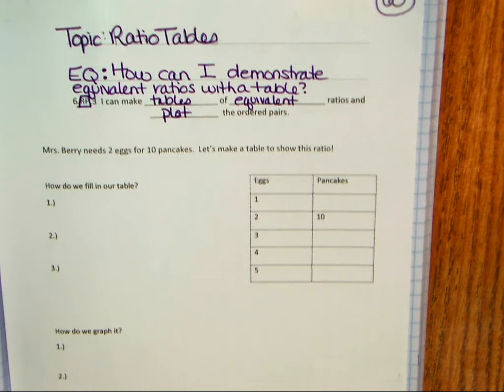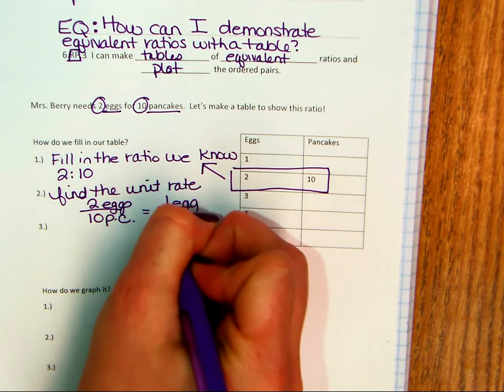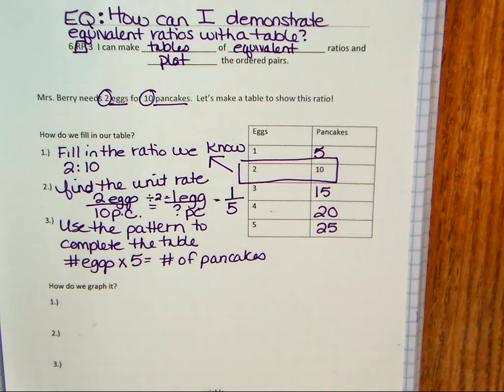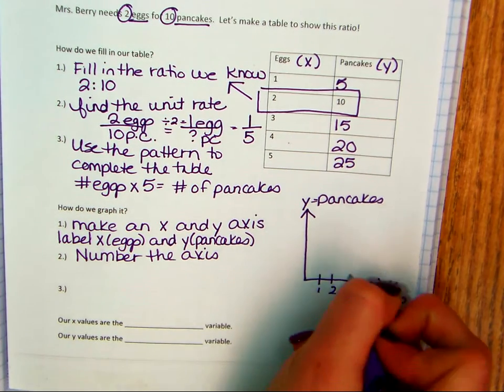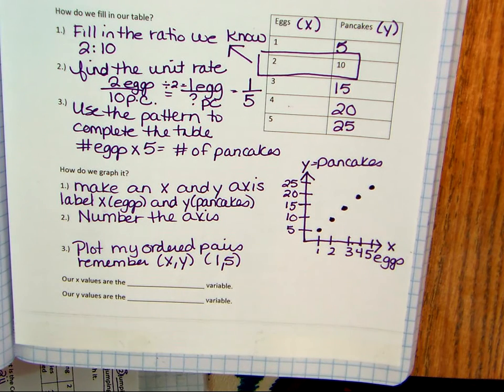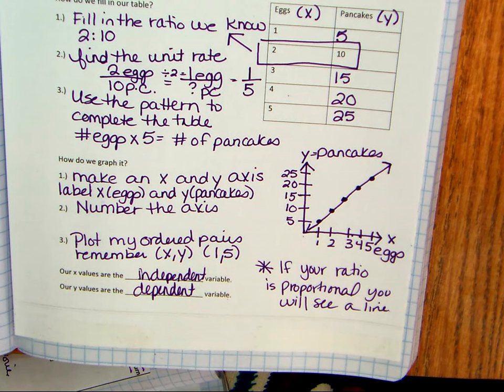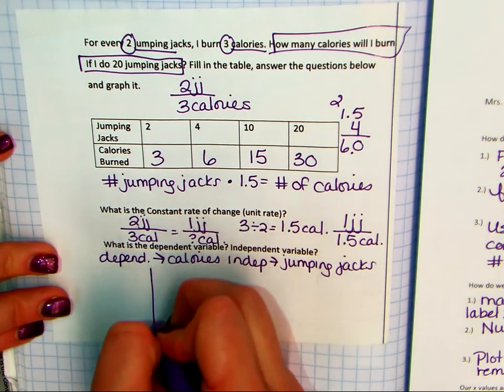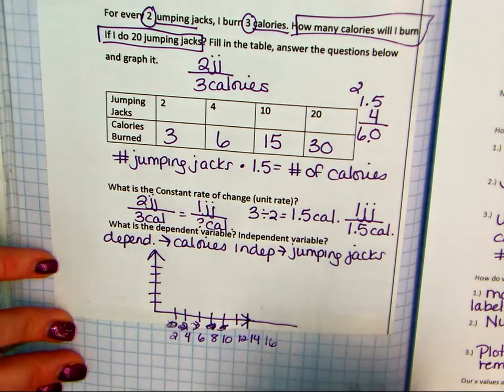Ratio Table Notes INB 59 60